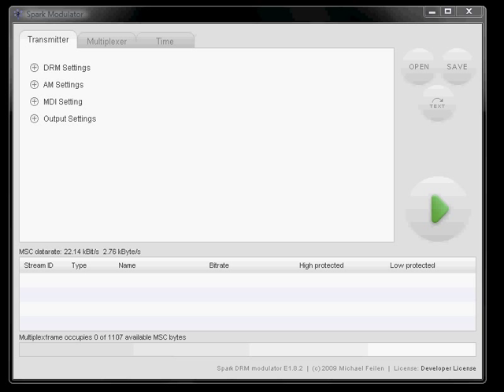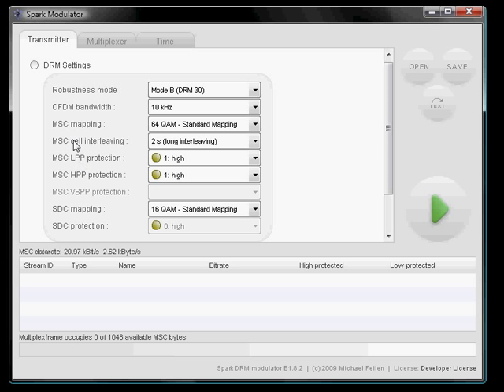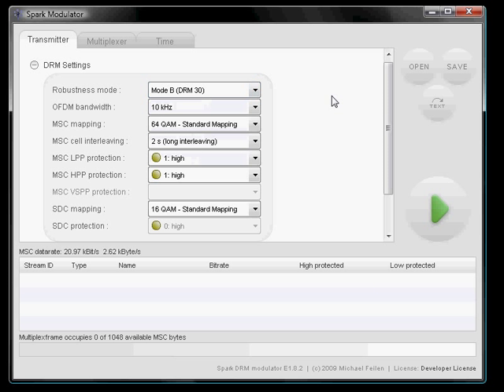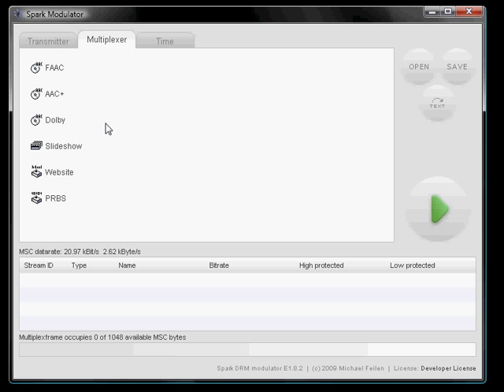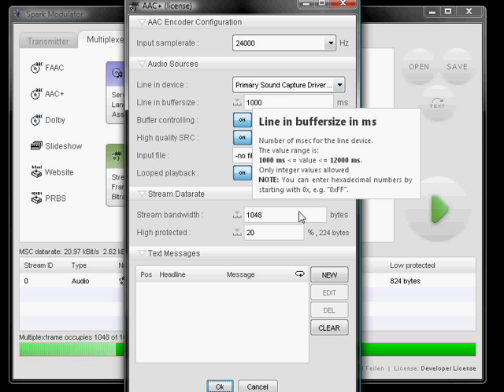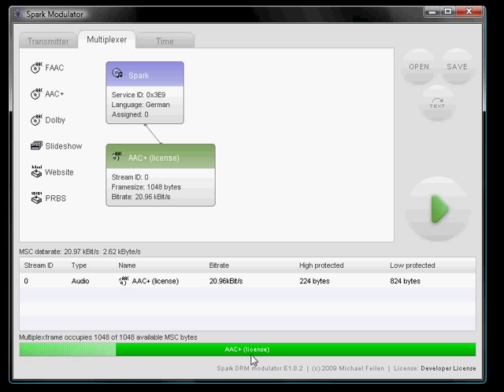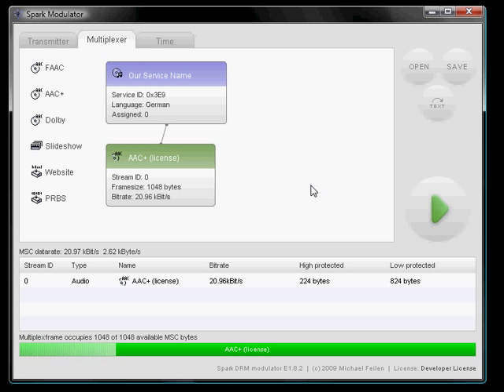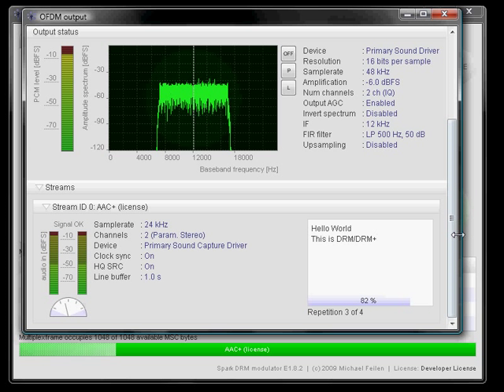Spark Tutorial - Quick Configuration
This video shows the configuration of Spark for an AAC+ transmission in Robustness Mode B